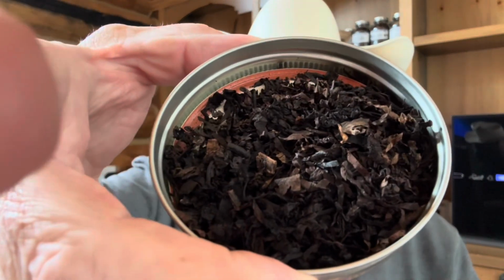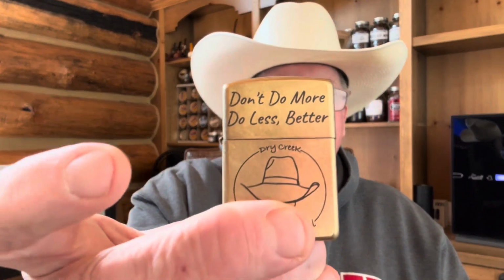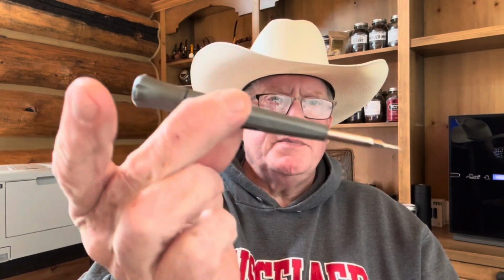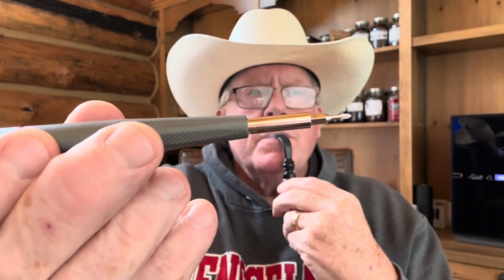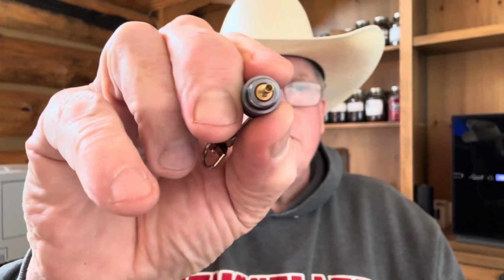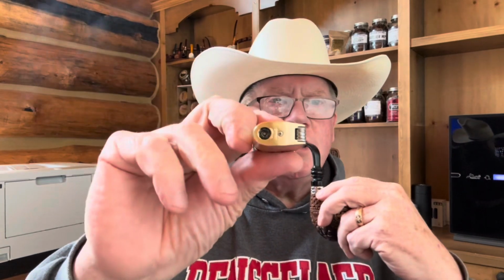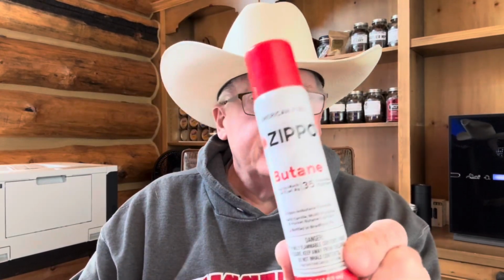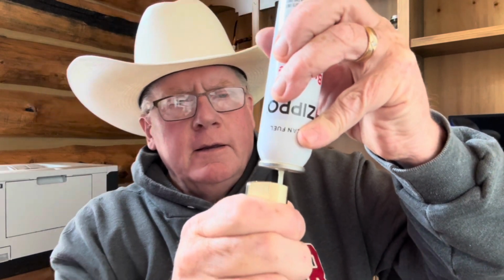#315 - Bleed & Feed?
What does it mean to - and how do you Bleed & Feed a lighter?